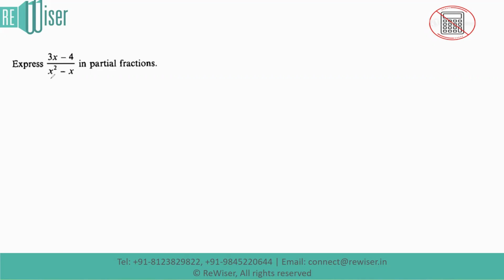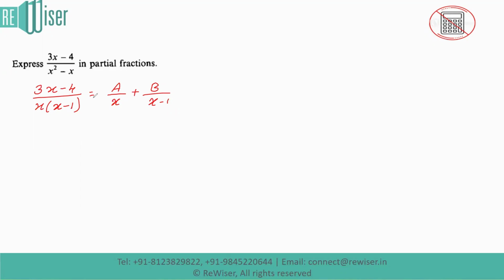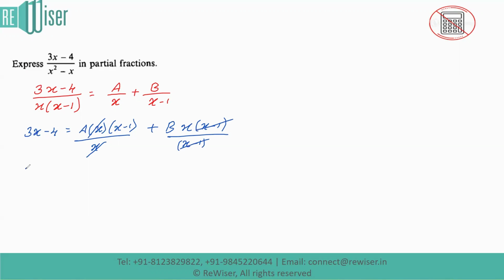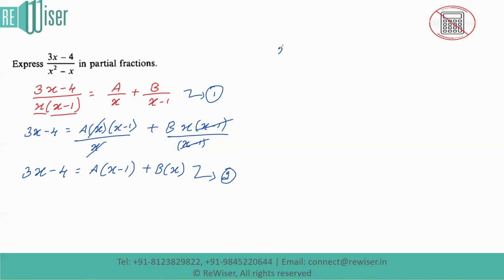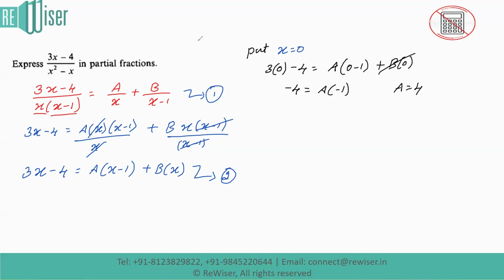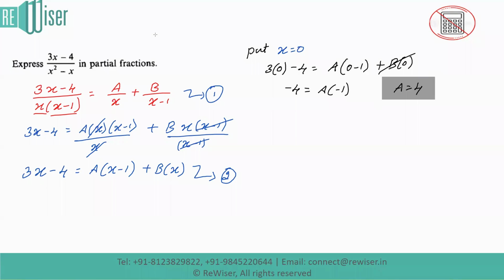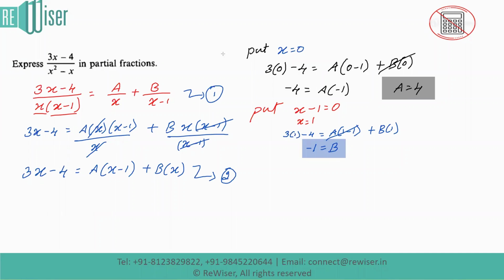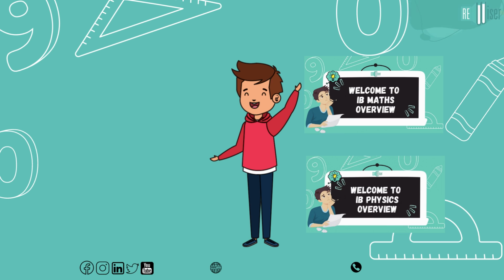[IB Maths HL AA]: Partial Fractions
An IB Maths video explaining the problem of partial fractions.